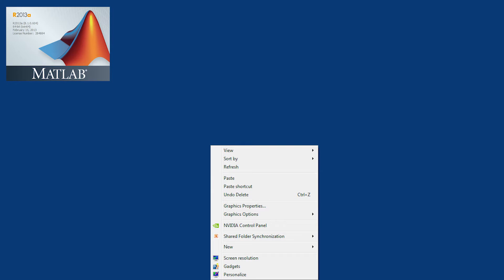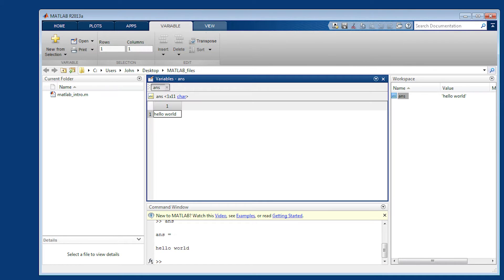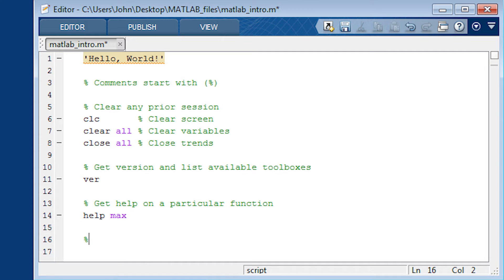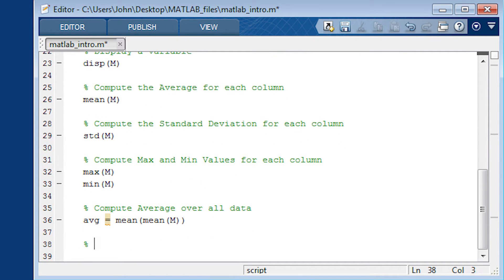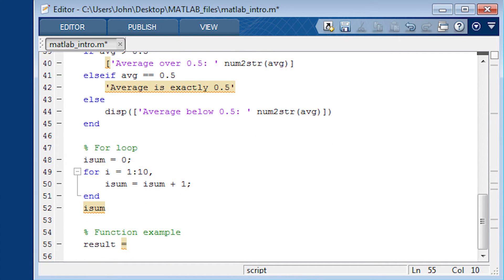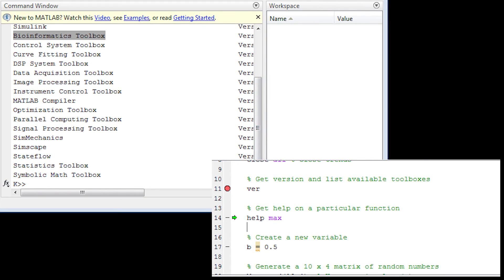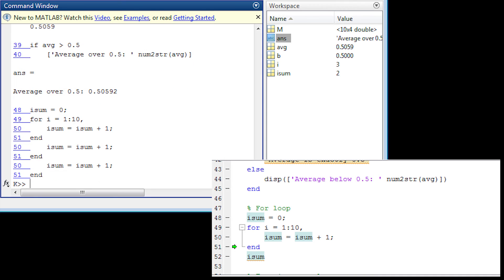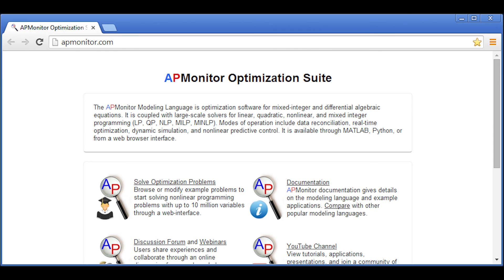MATLAB "Hello, World"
This "Hello, World!" introductory tutorial with MATLAB demonstrates how to create a new m-file script, run in debug mode, calculate basic statistics, and produce a trend.